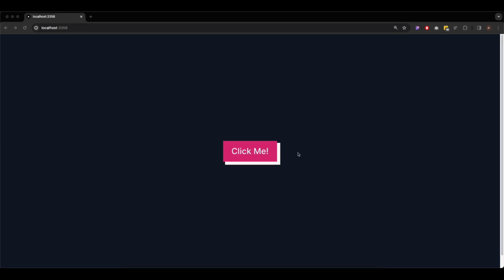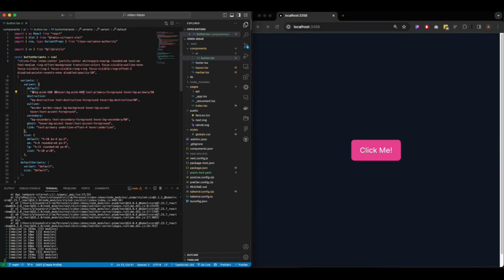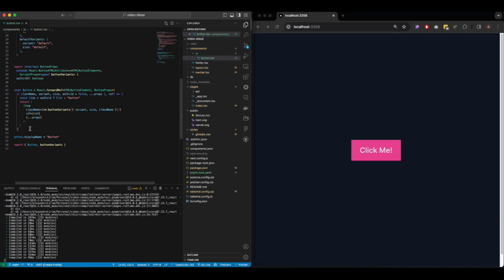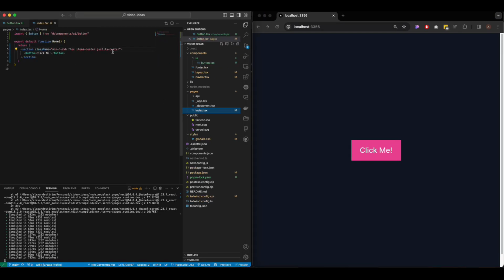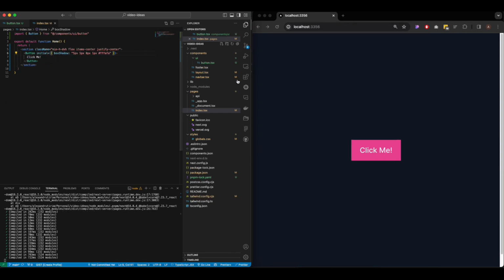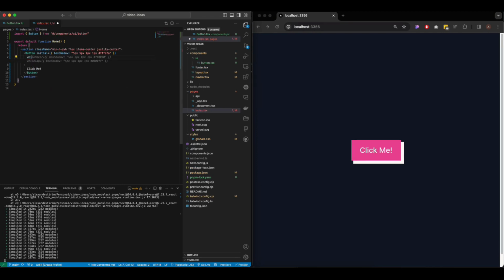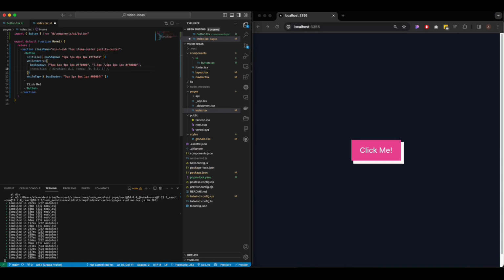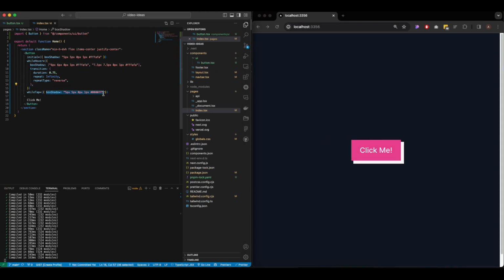Revolutionize Your UI: Stunning Framer Motion & Shadcn Button Design!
Buttons are boring at times, I want to make them cool.

In this video, we dive into the world of sleek and interactive UI design, showcasing how to create a visually striking button using Framer Motion and the Shadcn button component. Perfect for developers and designers eager to elevate their web projects, this tutorial offers step-by-step guidance on crafting a button that not only looks fantastic but also enhances user experience with smooth animations. Whether you're working on a React project or exploring new UI components, this video is a must-watch! Dive in and give your projects a touch of elegance and interactivity.